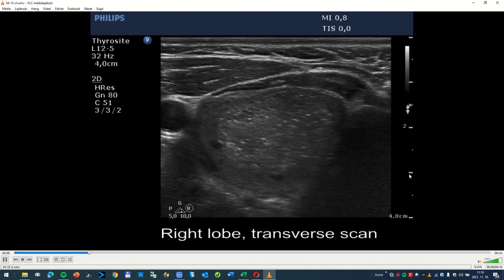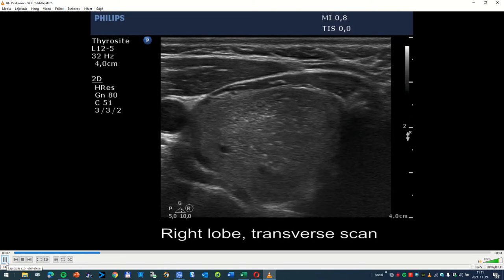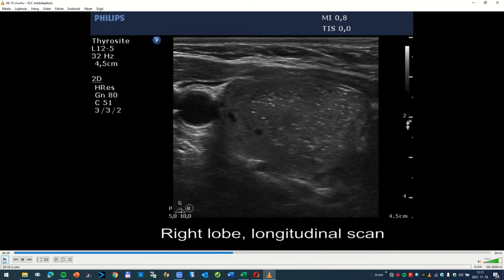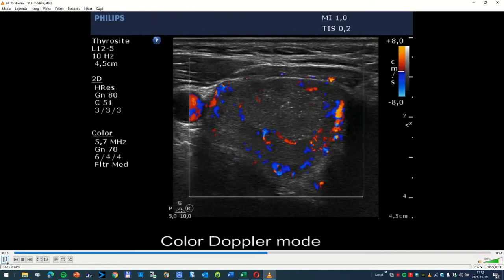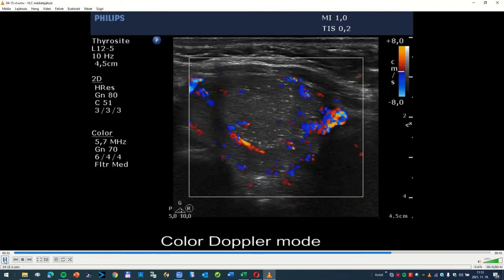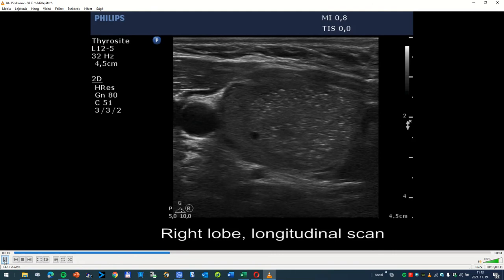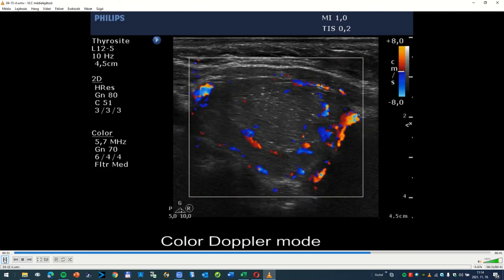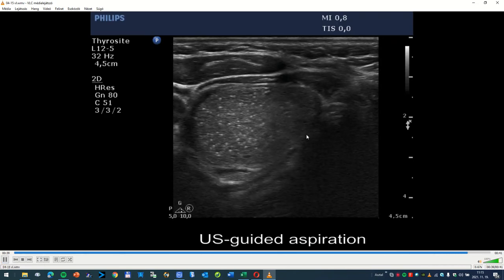Webinar on Intranodular echogenic figures